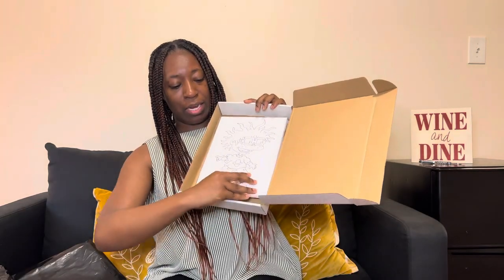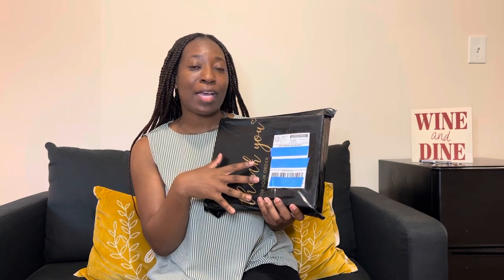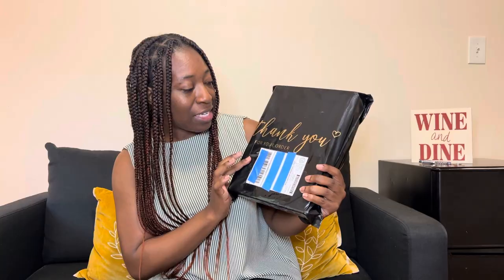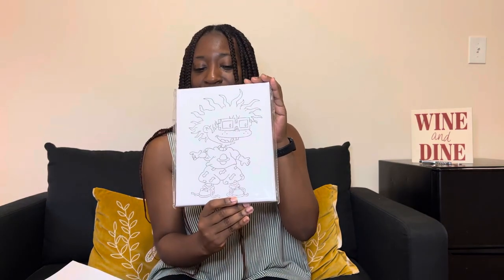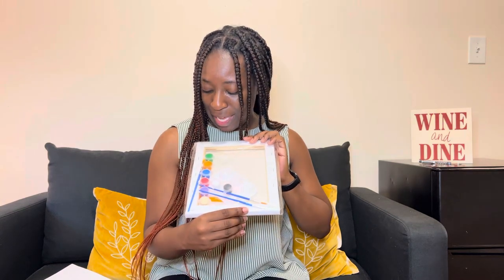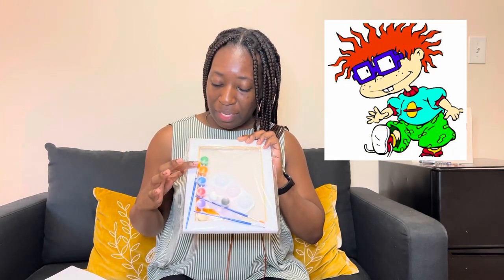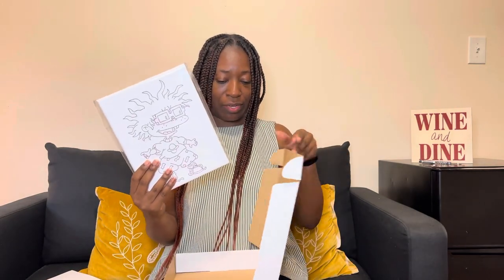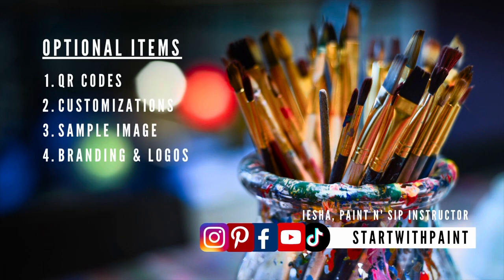How to Package a Canvas | Start with Paint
Are you looking to Host a Paint and Sip, Create Party Favors, or Sell Pre-drawn Canvases?

In this video you will learn the basic supplies needed to host a paint and sip.

A M A Z O N  F I N D S
- 20 Paint Strips + 20 Paint Brushes
- 10x12 Polybags
- 8x10 Canvas
- Acrylic Paint
- Adult Aprons
- 30x Paint Palette

J O I N  T H E  S T A R T  W I T H  P A I N T  F A M I L Y